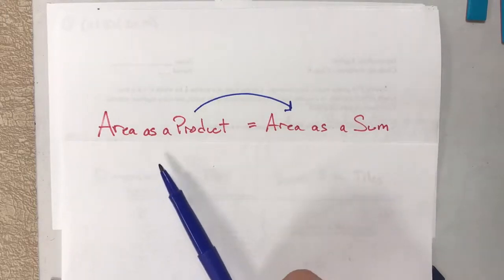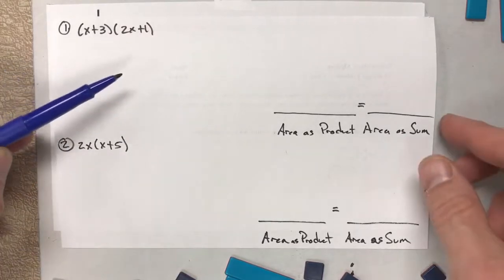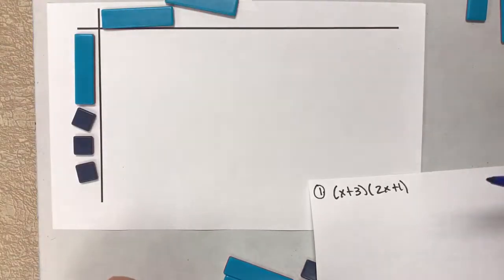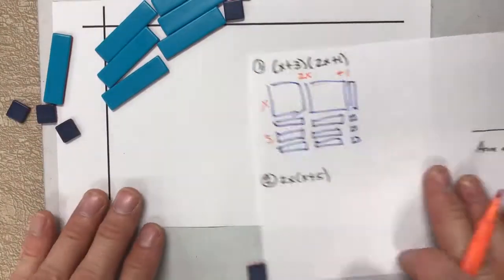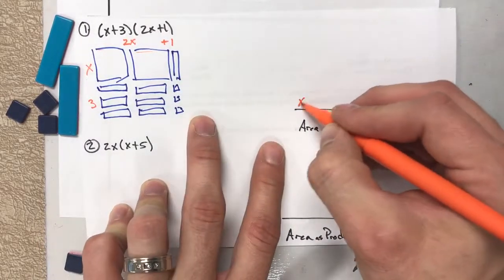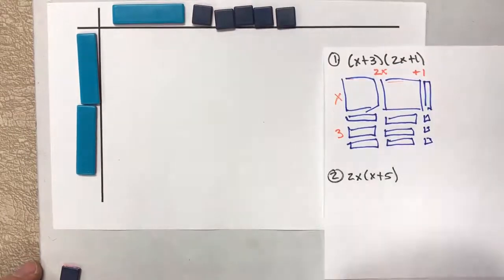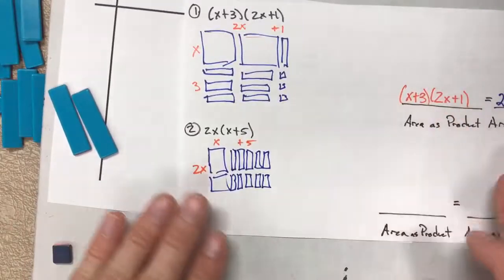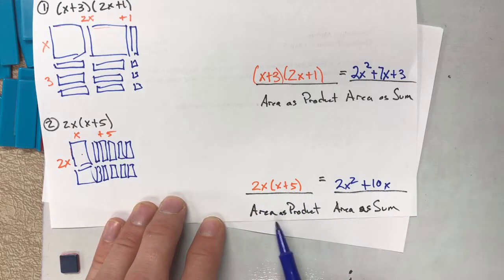Multiplying Expressions with Algebra Tiles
This video will show how to convert an area of a rectangle written as a product into an area of a rectangle written as a sum.